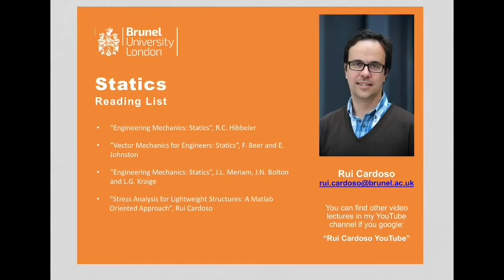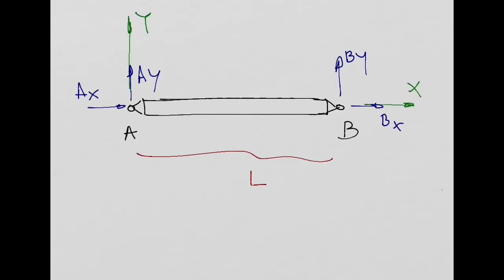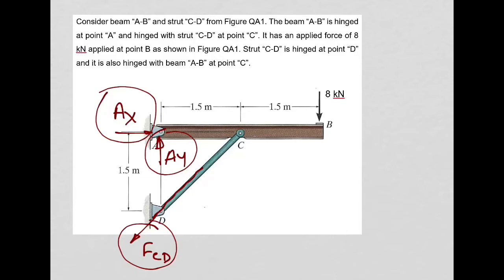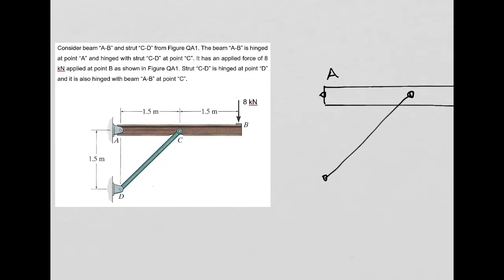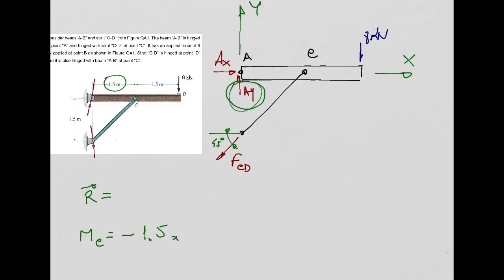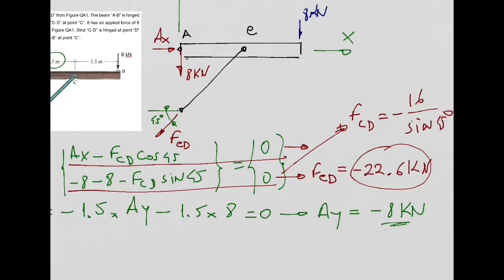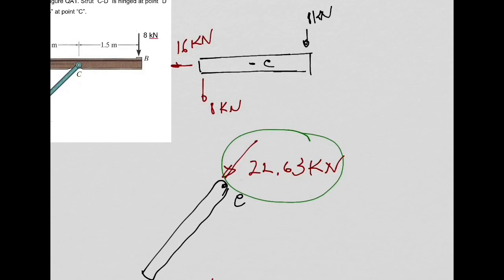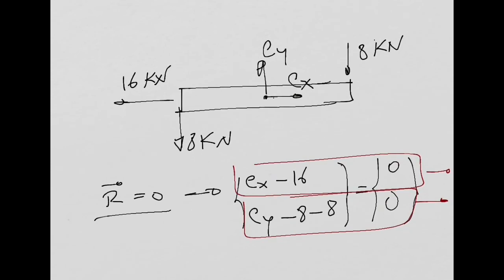7 - Tutorial - Equilibrium of Rigid Bodies I